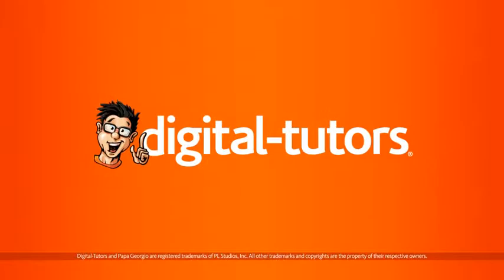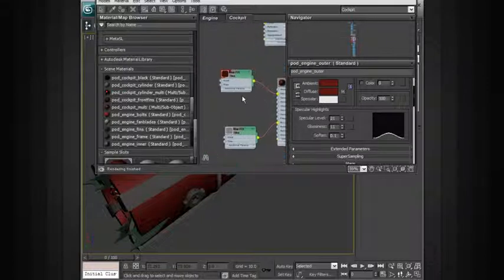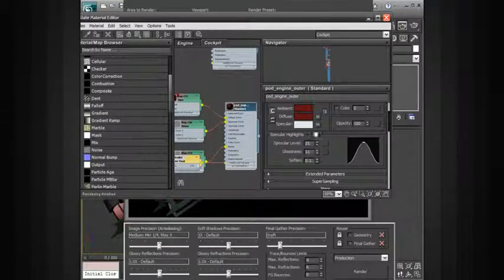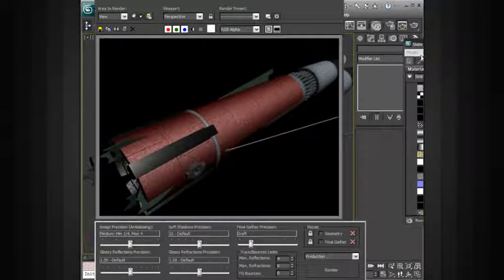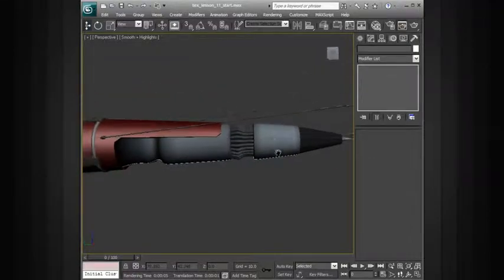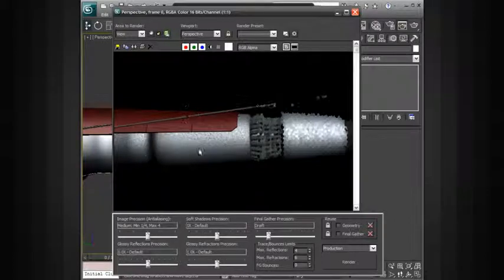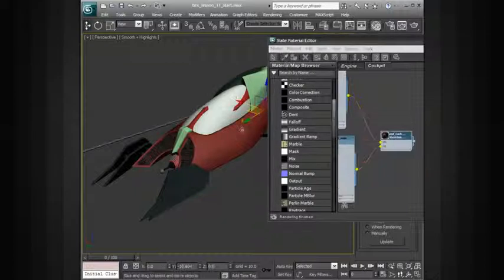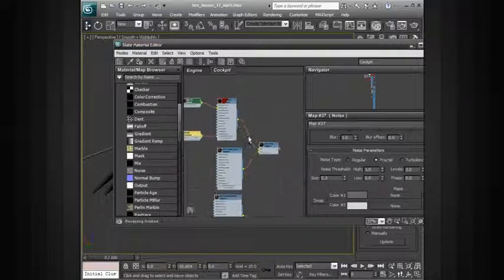3ds Max Tutorials Introduction to 3ds Max 2011 Tutorial 42